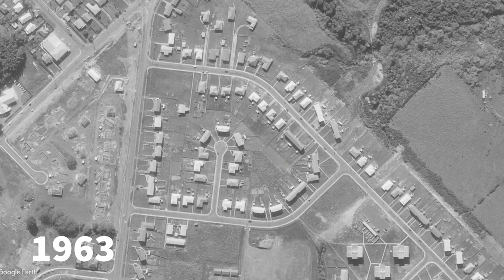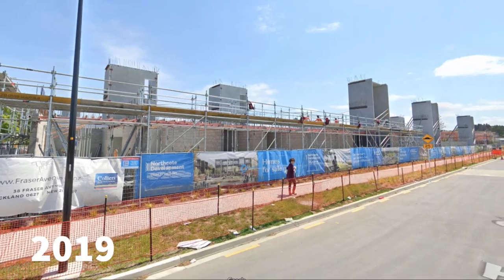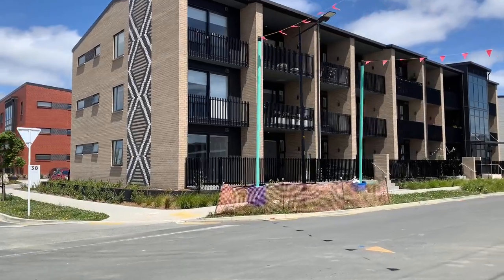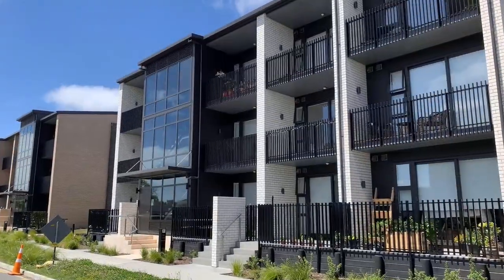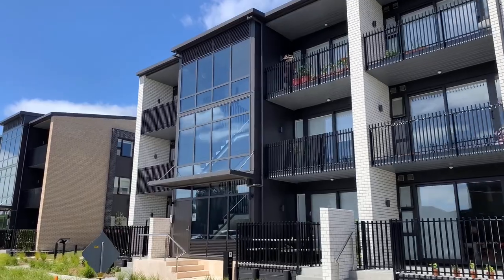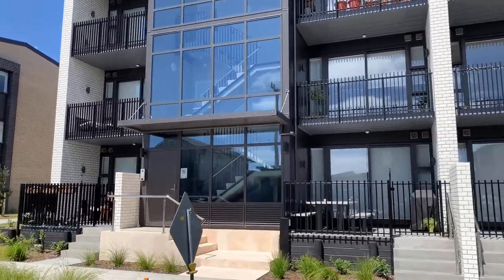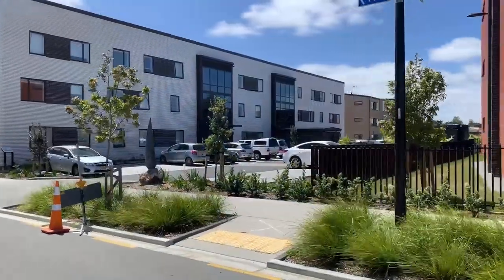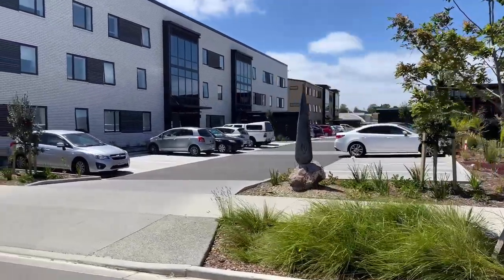What do Northcote’s newest apartments look like? | Northcote Development | Chris Farhi Vlog 27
Northcote on Auckland’s North Shore is quickly regenerating. A team effort across Kainga Ora, KiwiBuild, Panuku Development Auckland and property developers like Universal Homes and NZ Living are changing the nature of real estate in the area. This video looks at some of the recent housing developments. It focuses on the walk-up apartment design that is enabling delivery of well-priced medium-density housing.

TAG THE TEAM: If your mates are involved then please tag them in the comments so we can celebrate their work……

I am a property consultant / real estate advisor at Colliers International Strategic Advisory in Auckland, New Zealand Opinions expressed in this video are my own personal opinions and do not express the views or opinions of anyone else.